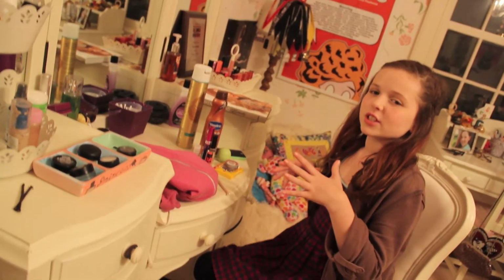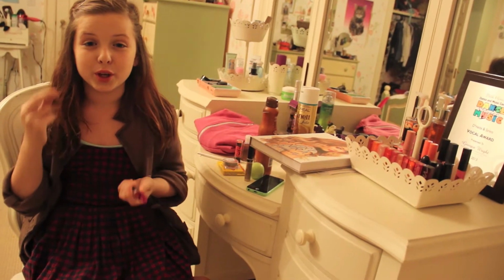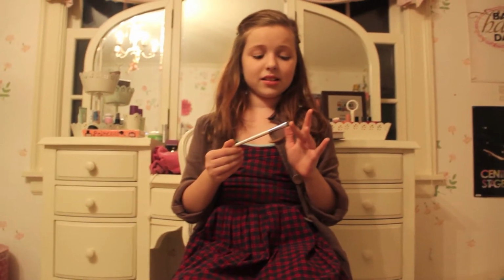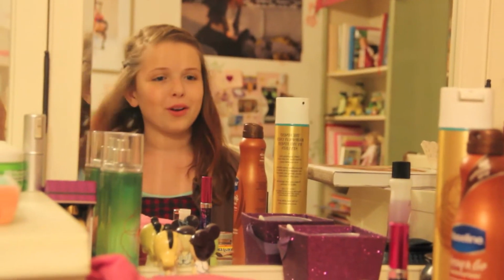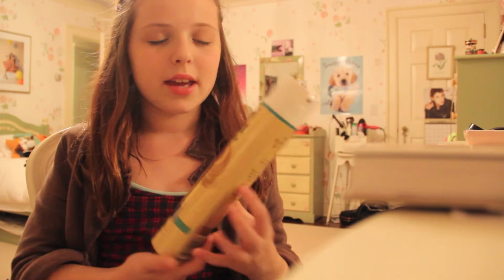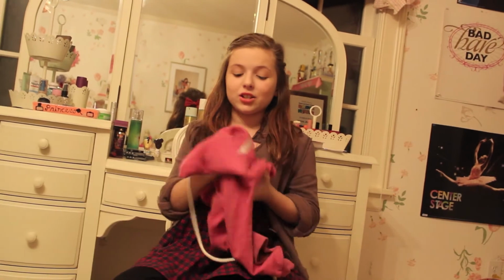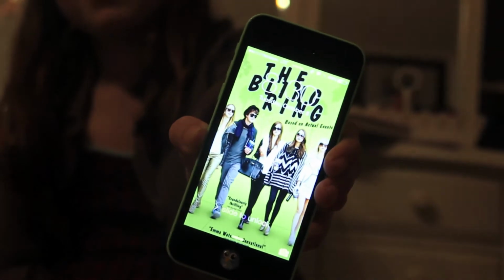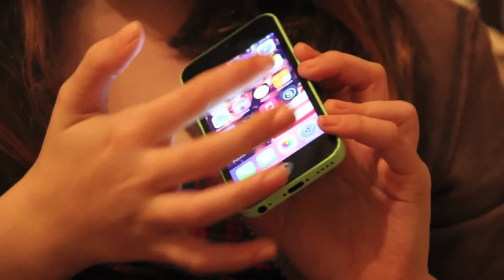September Favorites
Hi errybody! Today I filmed my September favorites for you guys! I really hope you enjoyed, and I will now be filming one video a week.

Products Mentioned:

Makeup:

Revlon Colorstay Blemish Concealer- Light
Revlon Lash Potion
L'Oreal Infallible Eyeshadow- Amber Rush
ELF professional studios brush
EOS- Honeydew
Baby Lips Electro- Strike a Rose

Hair/ Body:

L'Oreal Elnett Satin Finish Extra Strong Hold UNCENTED Hairspray
Vaseline Spray and Go Moisturizer

Clothes/ Random:

H&M Pink Hoodie
Juicy Fruit Gum
IPhone5c- Green

Social Networks and Such

Sisters Instagram: mirandaawright10
Sisters Twitter: mawright10
If your reading this be sure to leave a comment telling me what your favorite things in September were!

Lub you guys!

Georgia and Miranda